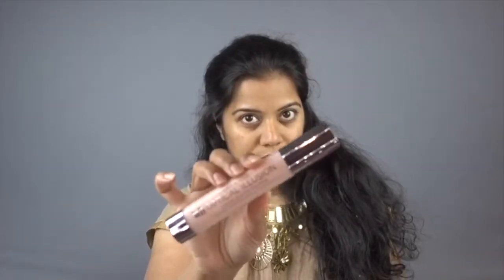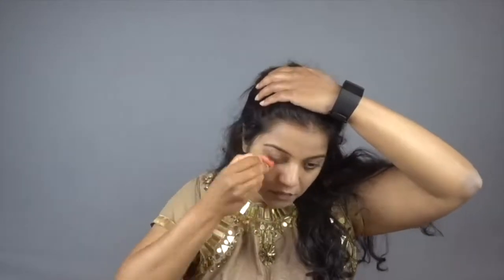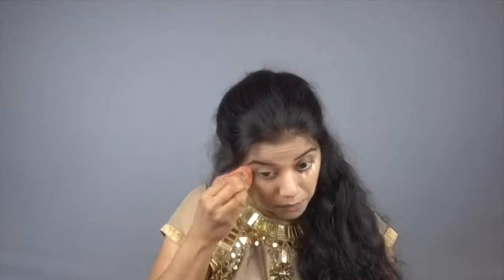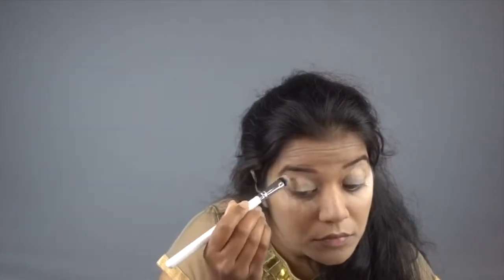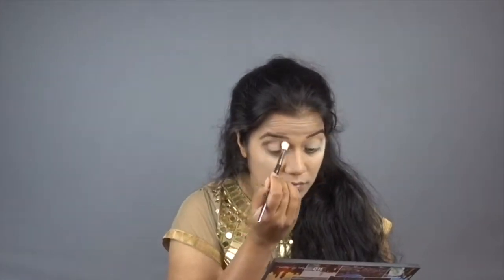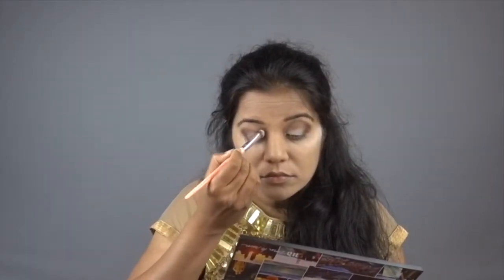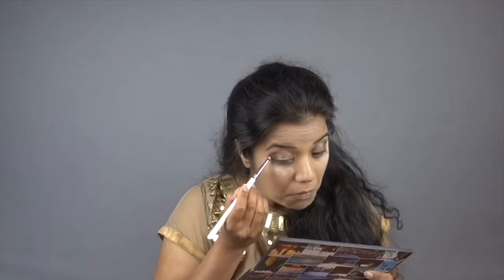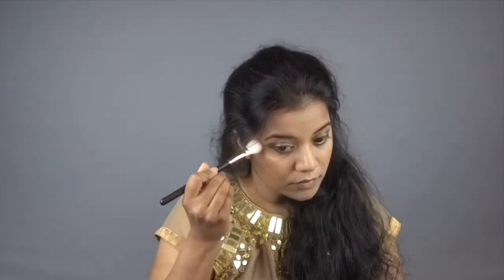Get Ready with me for Rakshabandhan 2018 | Indian Party makeup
Hi guys today I would like to share this makeup and outfit options for the upcoming Rakshabandhan . I hope you guys enjoy the video

Products used :
L.A.Girl concealer - orange
Urban Decay Born to run eyeshadow palette - riff, punk , good as gone , smog
Makeup studio blush
MakeupShayla x colourpop highlighter - Boomin
Mac fix+
Jeffree Star cosmetics - I’m shook